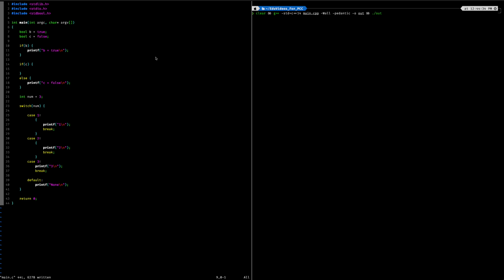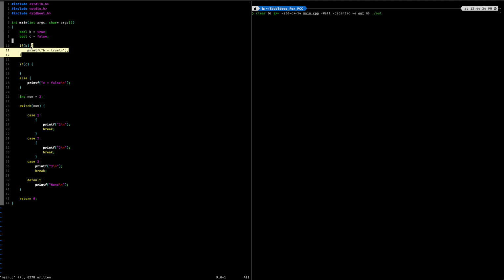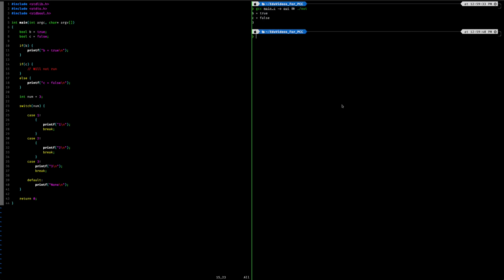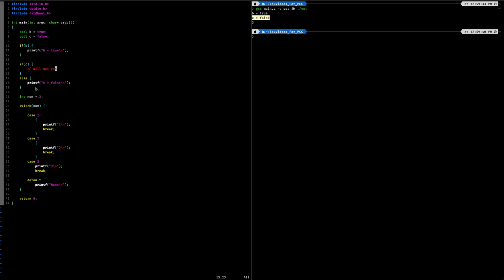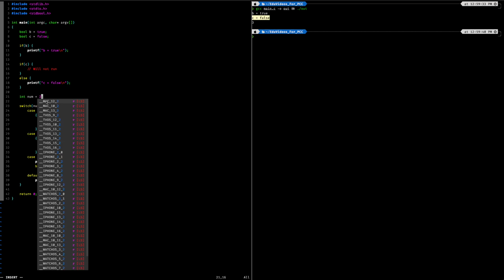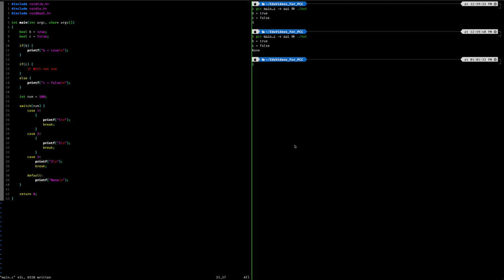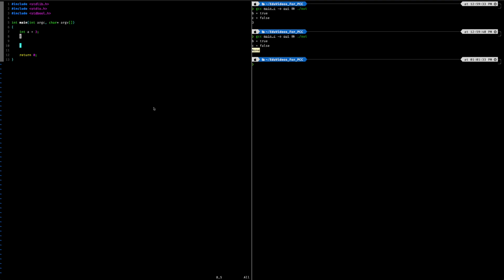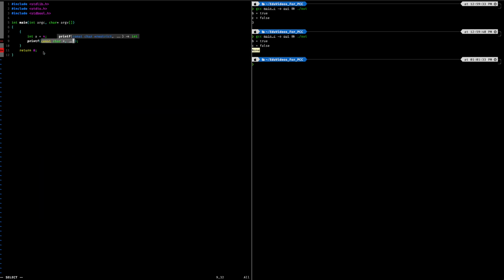Branching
C - Branching